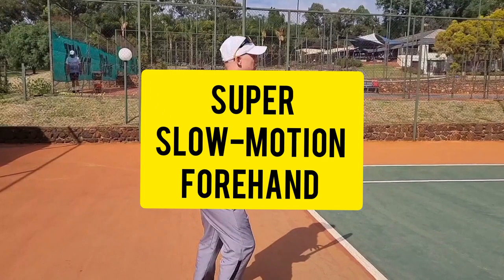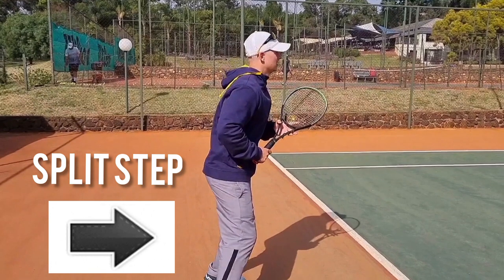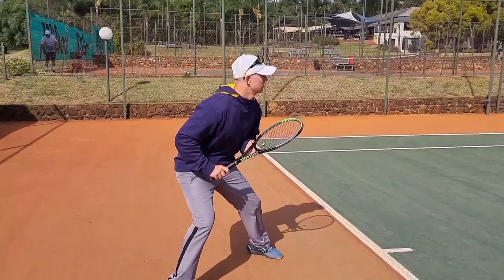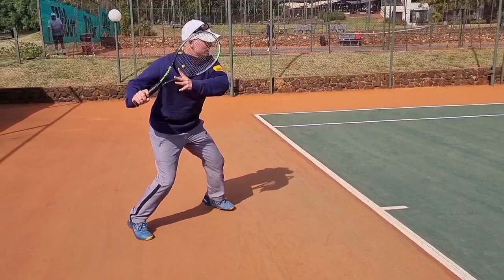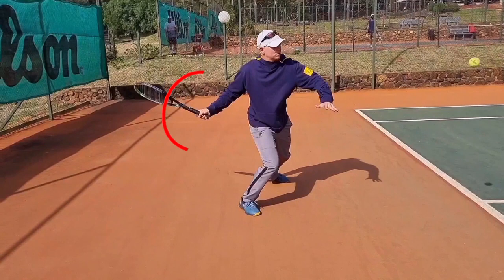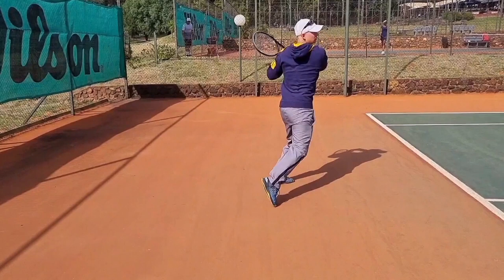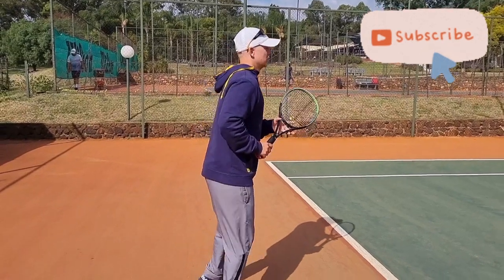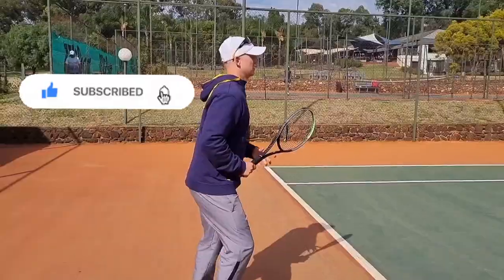Super slow-motion Forehand Video.(Step by step)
Sometimes we need to see the Forehand in slow-motion to understand it better. Forehand from start to finish in slow-motion!